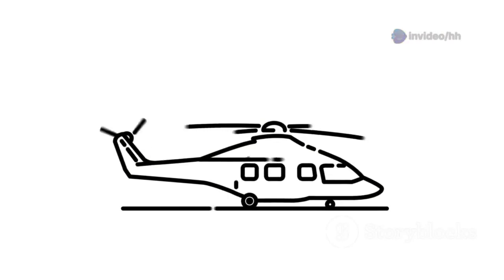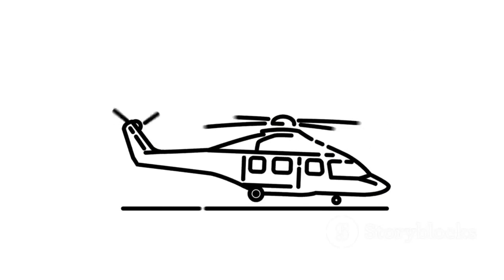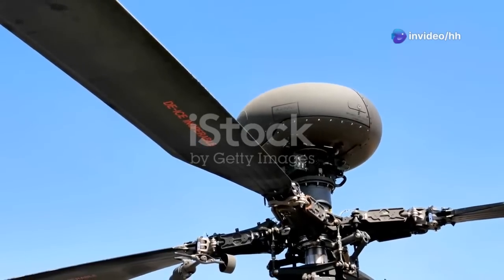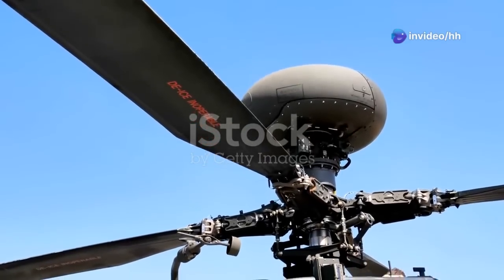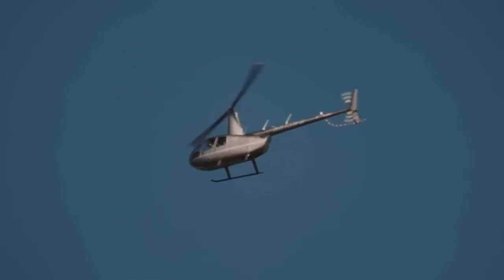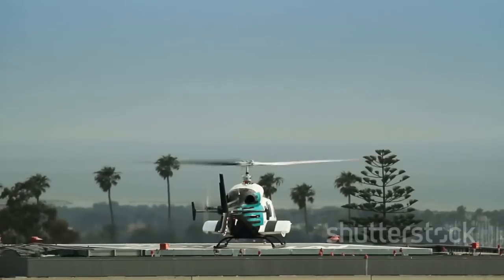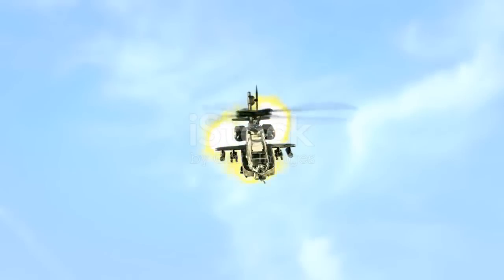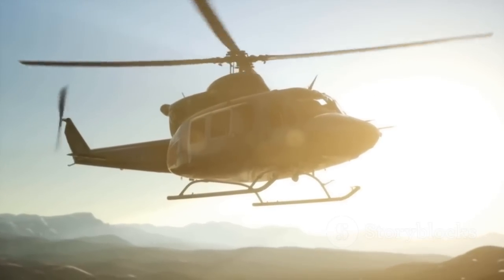Mastering Airfoil Dynamics: Helicopter Flying School Lesson 6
In this exciting episode of our Helicopter Flying School series, we dive into the fascinating world of airfoils in Lesson 6: Mastering Airfoil Dynamics! Building on our previous lesson about the Law of Action and Reaction, we’ll explore how airfoils are crucial for helicopter flight, stability, and control. Learn the essential terminology, such as blade span, chord line, and angle of attack, as we break down the aerodynamic forces that allow helicopters to soar. Discover the differences between symmetrical and nonsymmetrical airfoils, and see how blade twist enhances performance. Join us for this informative 10-minute lesson and enhance your flying knowledge!

OUTLINE:

00:00:00 Understanding Airfoils
00:00:36 The Wings of the Helicopter
00:01:10 Parts of an Airfoil
00:03:40 A Tale of Two Shapes
00:05:17 How Airfoils Make Helicopters Fly
00:05:55 Size Matters for Lift
00:06:41 How Blade Twist Improves Performance
00:08:43 Seeing Airfoils in Action
00:09:28 The Importance of Understanding Airfoils